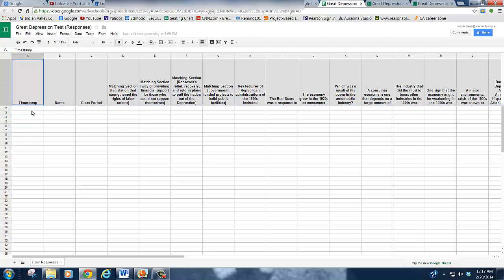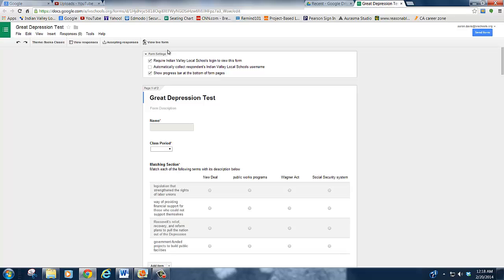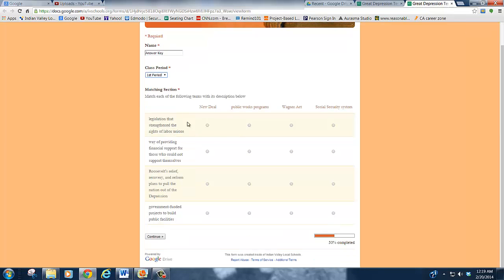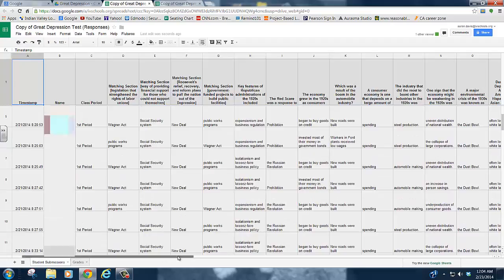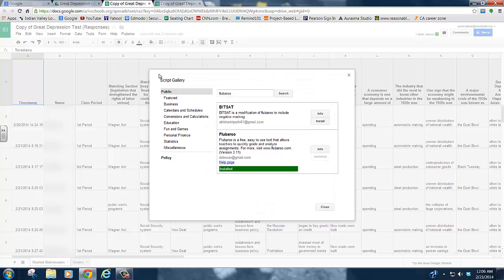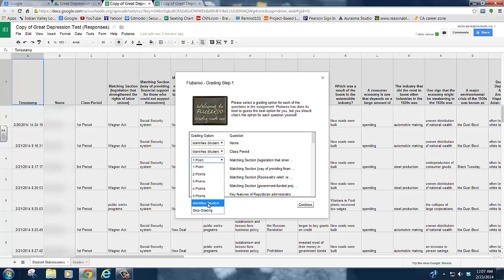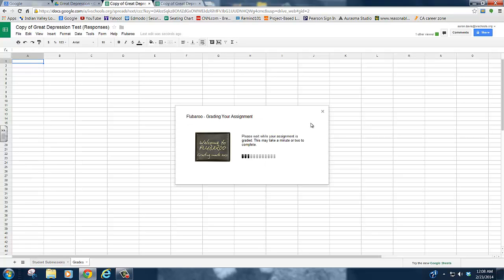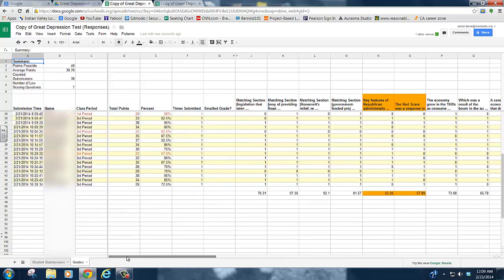Grading Google Forms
Creating and grading a multiple choice and matching test using Google Forms and Flubaroo.  Super easy and a huge time saver!